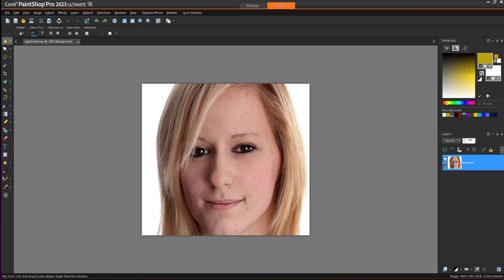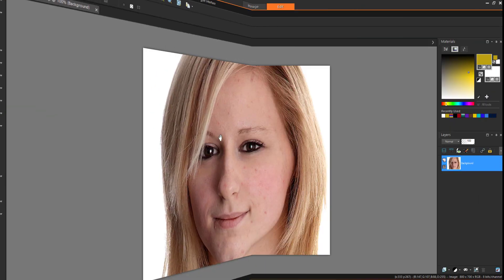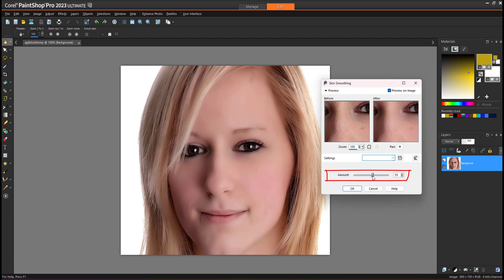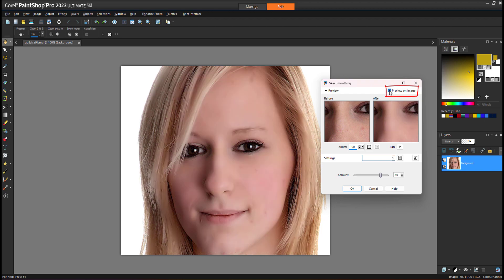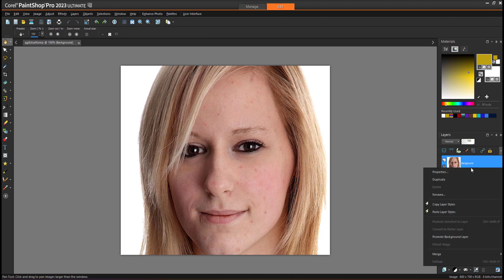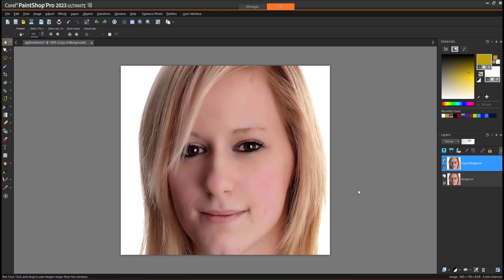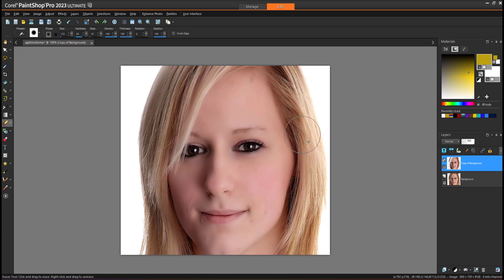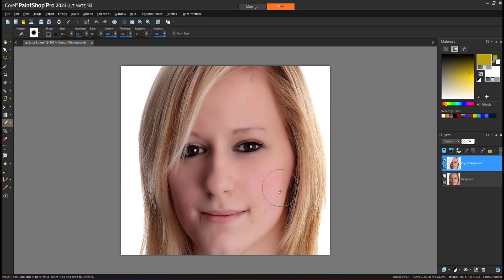How to fix blemish with a simple technique in Corel Paint Shop Pro